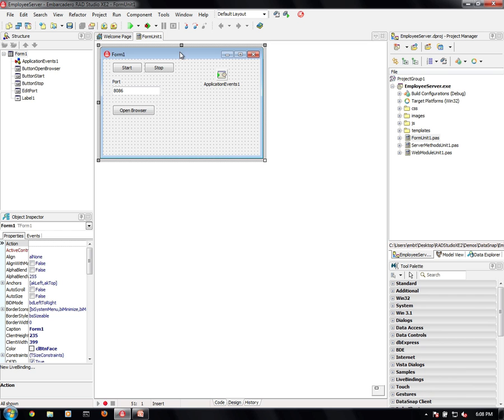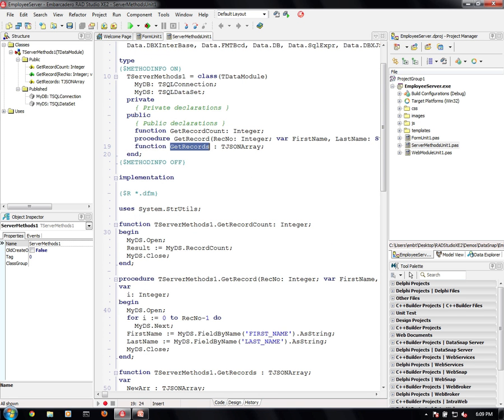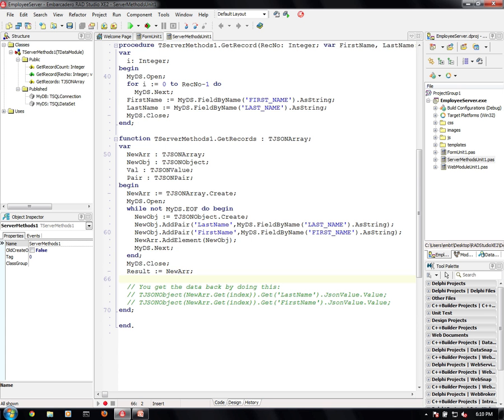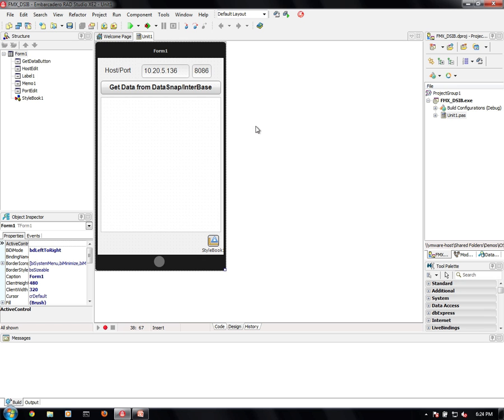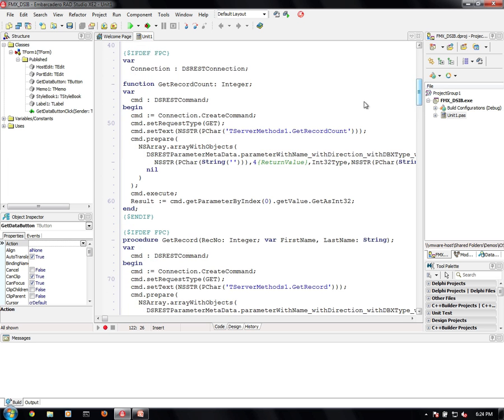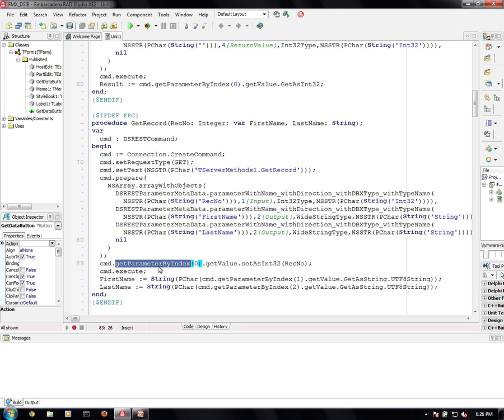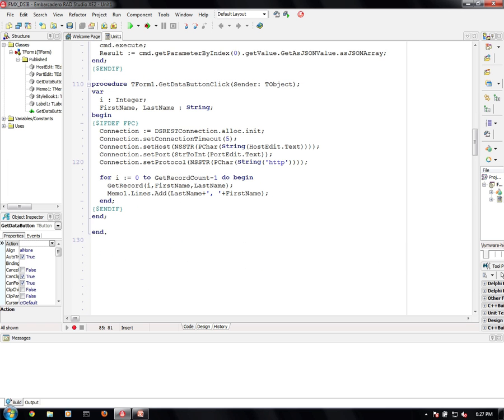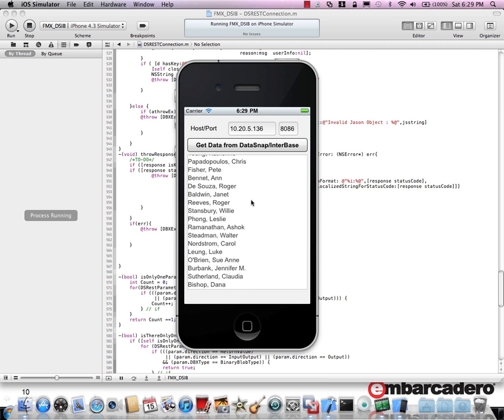Developing an iOS Delphi and FireMonkey application with DataSnap and InterBase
In this video, Embarcadero's Anders Ohlsson shows how to build an iOS Delphi and FireMonkey application that uses a DataSnap server and conneccts with an InterBase database. This video is part of the 31 Days of RAD Studio XE2 Video Tutorials - Day 11 Tutorial.